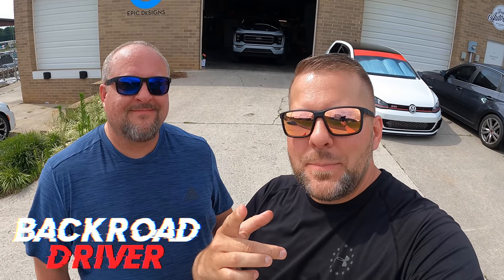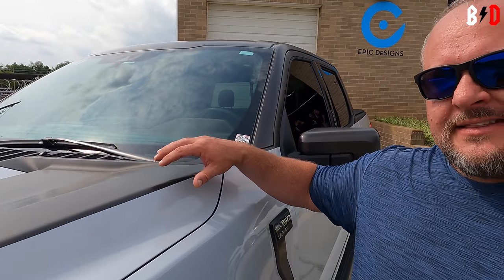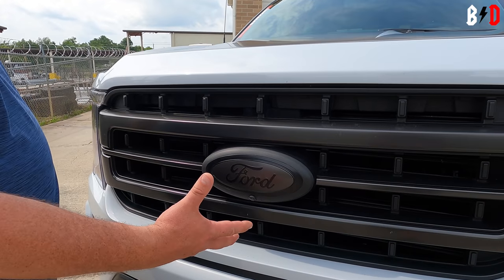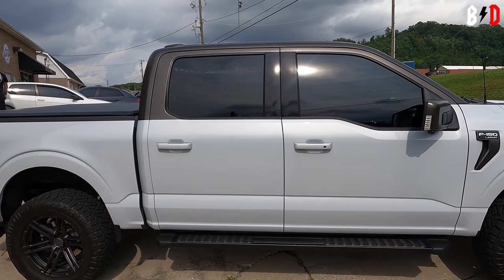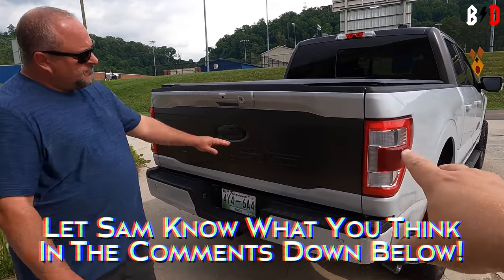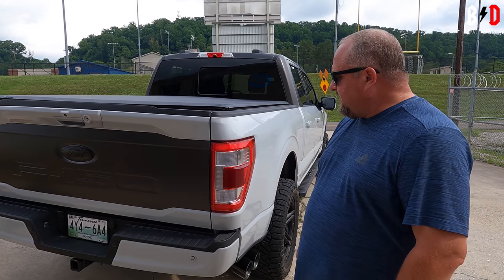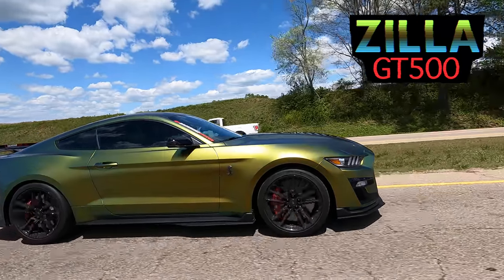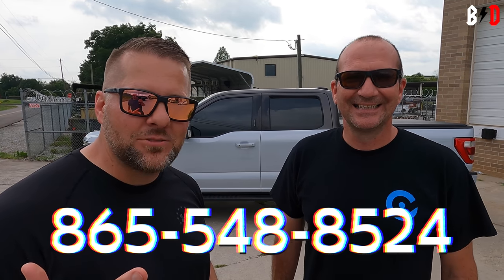Sam's New 2021 F150 Wrap Reveal! GAME CHANGER!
In this video the Mizer Brothers walk you through Sam's New 2021 F150 vinyl wrap at Epic Designs in Knoxville, TN. In our last video we showed the vinyl wrap process (LINK BELOW). Don't miss the cinematic sequence!